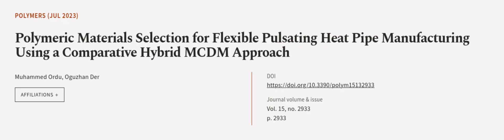Polymeric Materials Selection for Flexible Pulsating Heat Pipe Manufacturing Using a ... | RTCL.TV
### Keywords ###

### Article Attribution ###
Title: Polymeric Materials Selection for Flexible Pulsating Heat Pipe Manufacturing Using a Comparative Hybrid MCDM Approach
Authors: Muhammed Ordu ,and Oguzhan Der
Publisher: MDPI AG
DOI: 10.3390/polym15132933

### Video Timestamps ###
0:00:00 - Summary
0:01:10 - Title
0:01:14 - Outro
0:01:19 - End